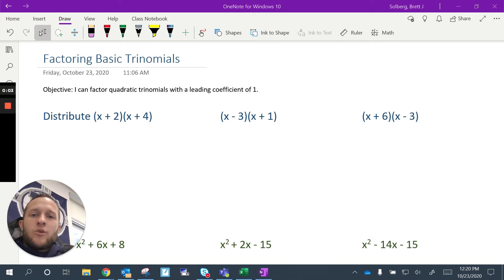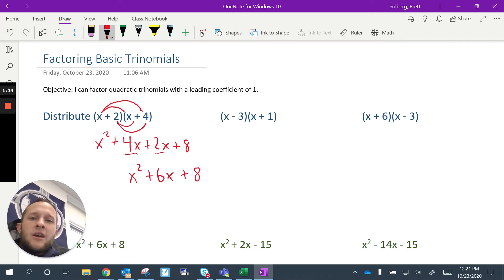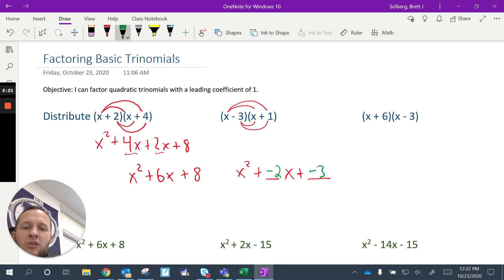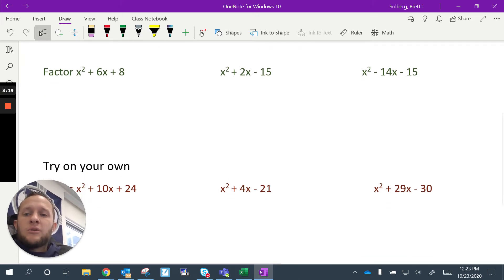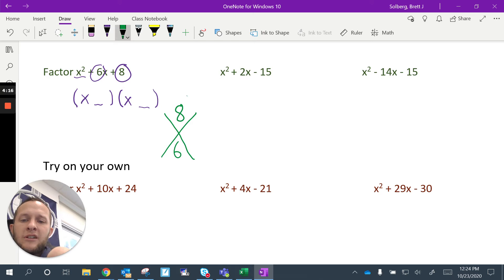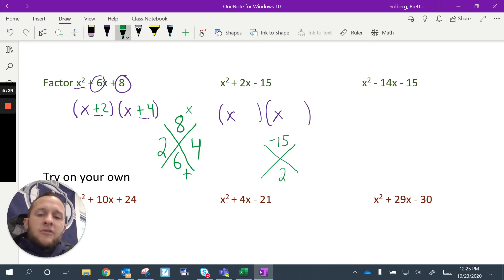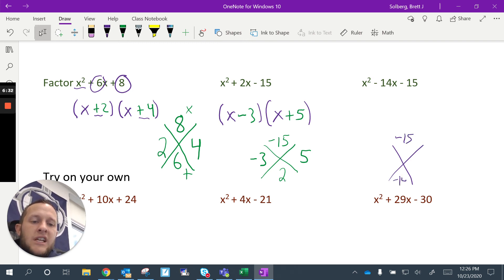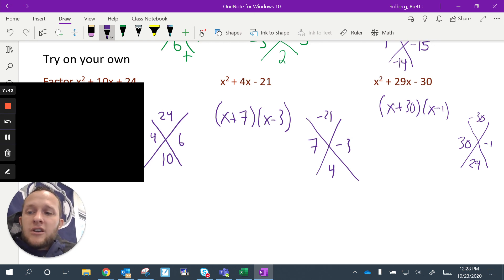Factoring Basic Trinomials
In this video I show you how to factor basic quadratic trinomials. I start by showing you how to distribute, and then we work backwards to factor.